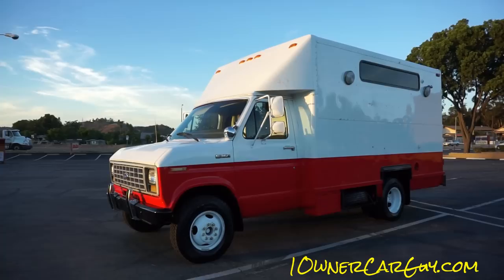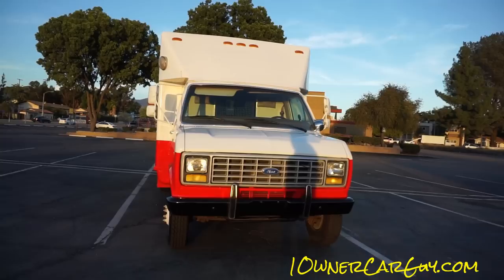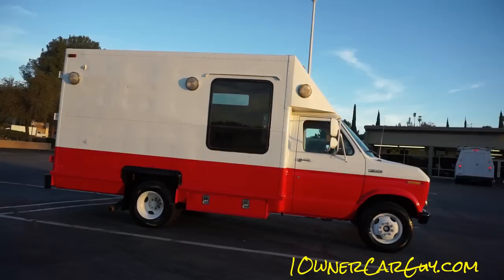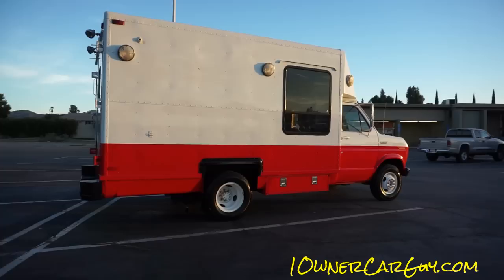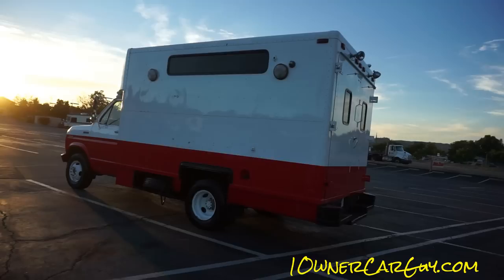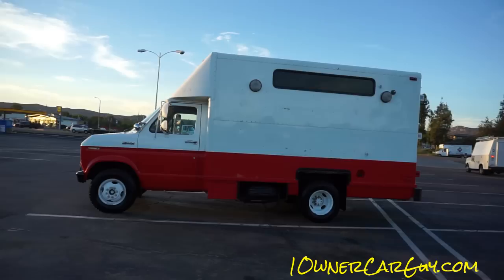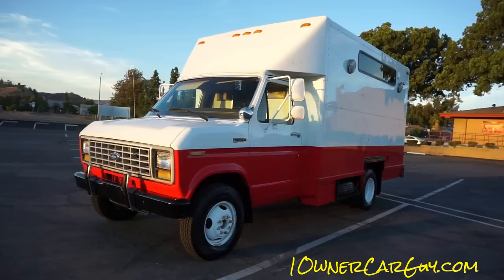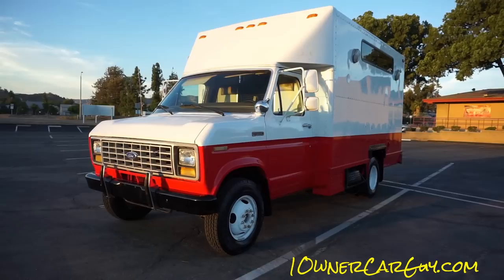Red Cross Van Mobile Office Headquarters HQ Video ~ RV Conversion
Red Cross Van Mobile Office Headquarters HQ Video ~ RV Conversion This is it Work RV Conversion or Just a Truck This Cargo Conversion Van is set for a Office thats Movable or who knows Its a Big Bad Truck and has all the Cool toys on it. Ford, Econoline, E350, E-350, Uhaul, U-Haul, Here is one of the coolest vans I have ever had and I have had some pretty cool vans over the years. This van has so many possibilities and is already set up with some much cool stuff. Don't forget to check out the full video review coming up soon.

1 Owner Car Guy   (Nathan Wratislaw)